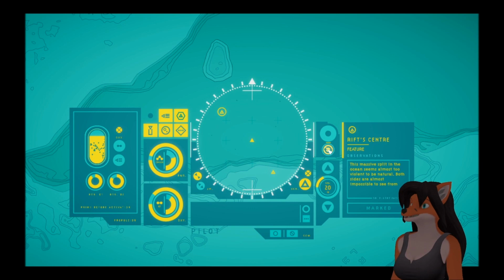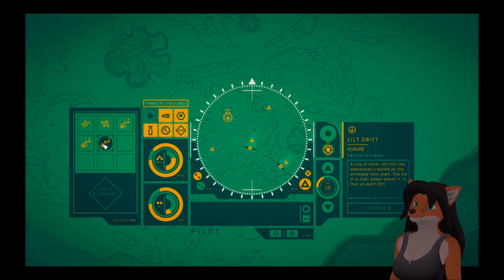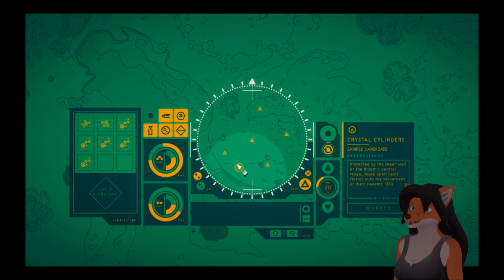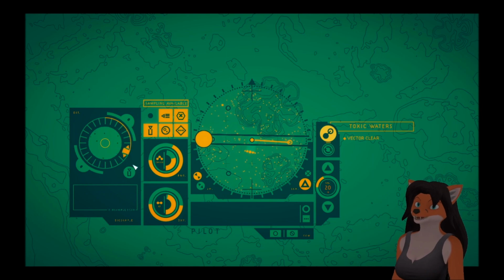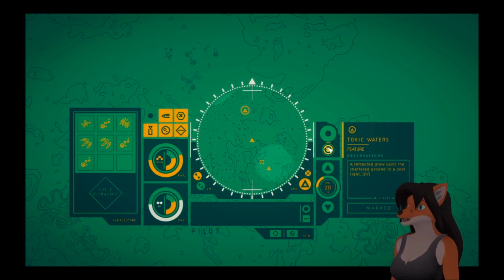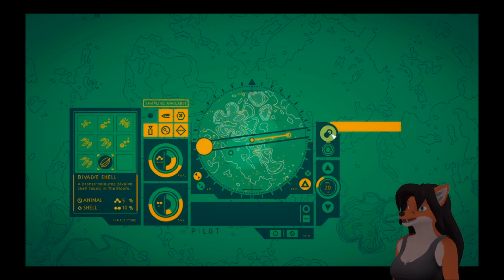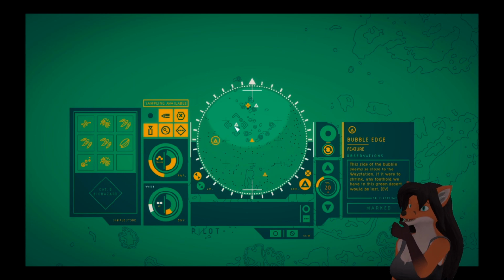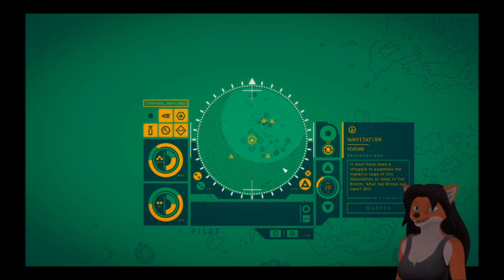Let's Play In Other Waters Part 7: Into The Bloom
Oh dear, this area is looking pretty dangerous... but what is causing it?